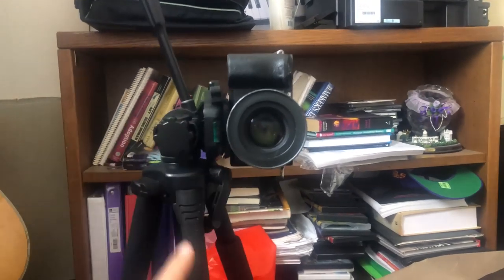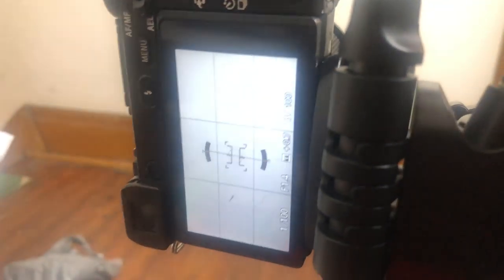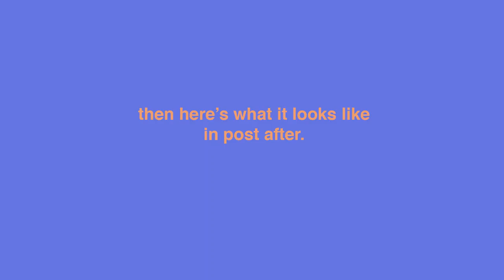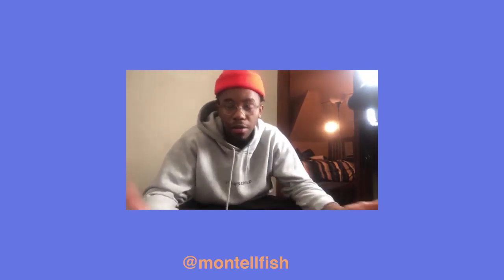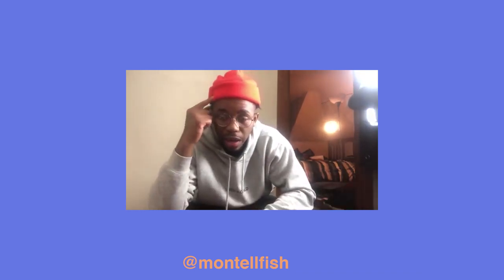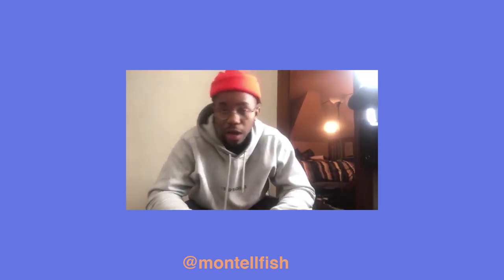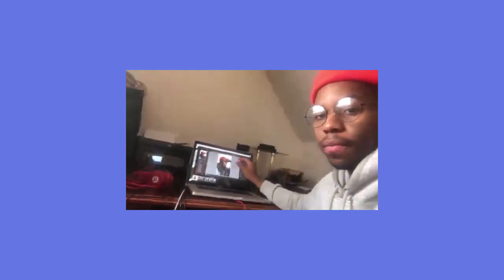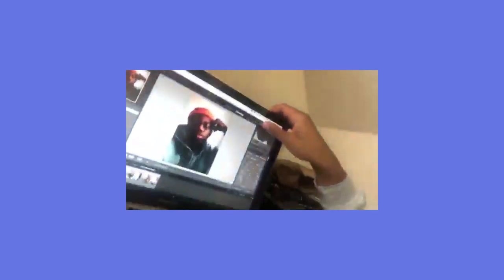how to take photos by yourself (self portrait tutorial).